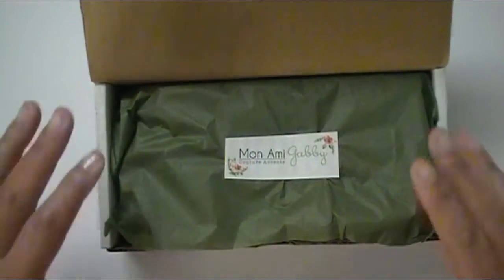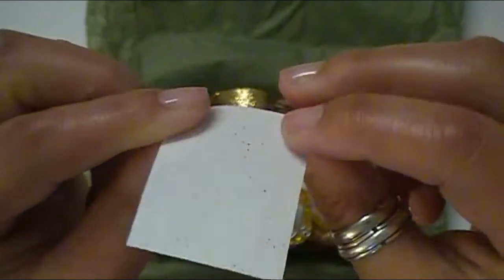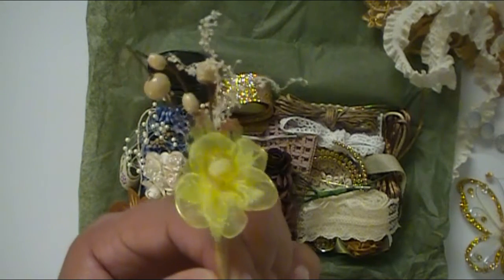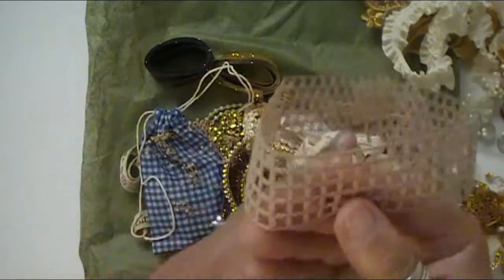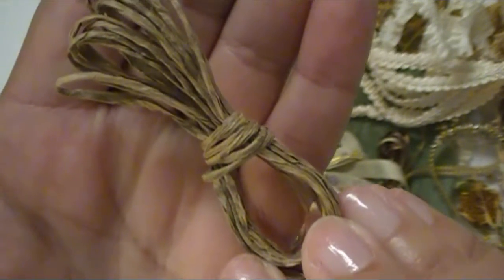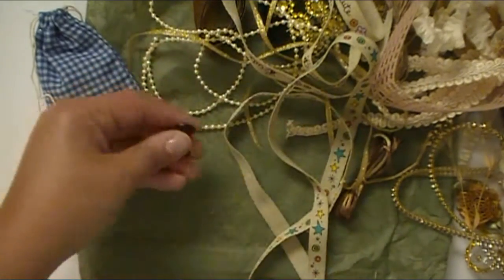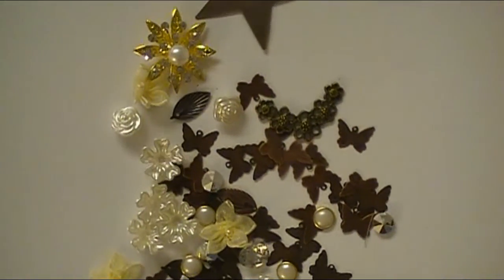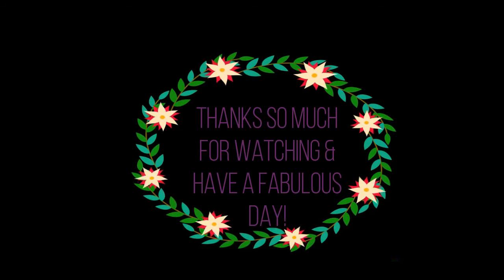Mon Ami Gabby June Kit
Hi friends. Sharing the fabulous goodies that came in my Mon Ami Gabby Monthly kit for June. I've already started on some projects so be sure to check back for those videos. Also...be sure to follow me on Instagram (ScrappinAbby) as I post there several times a day and show a lot of sneak peeks for projects, tutorials, hauls and of course all things purple..lol : )

I'd also like to welcome all of my new subscribers, I'm so glad you're here and a huge thanks to all of my existing subscribers for sticking with me during this recent major move my family had. I appreciate you all!!!